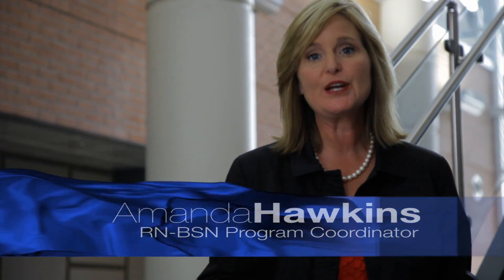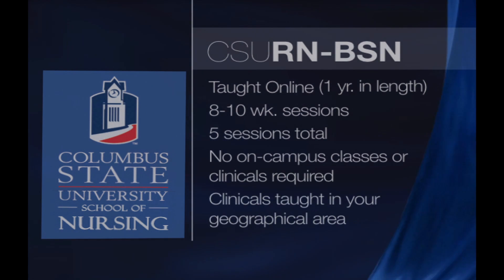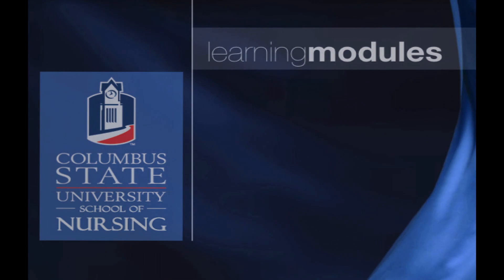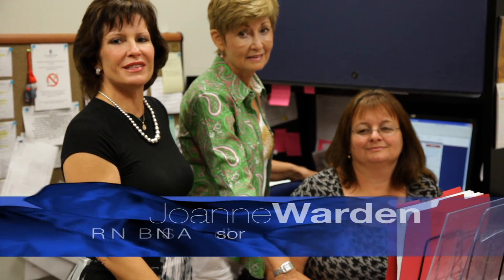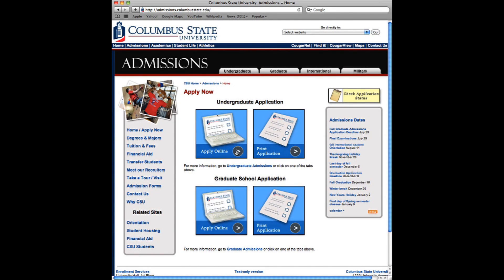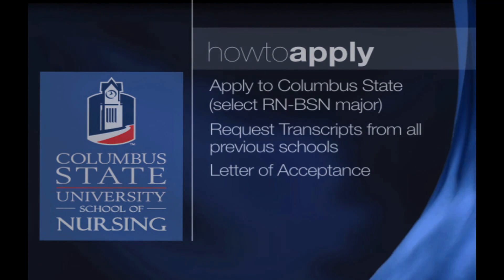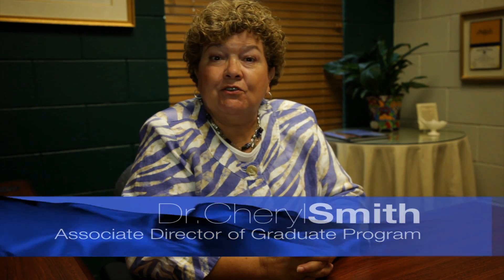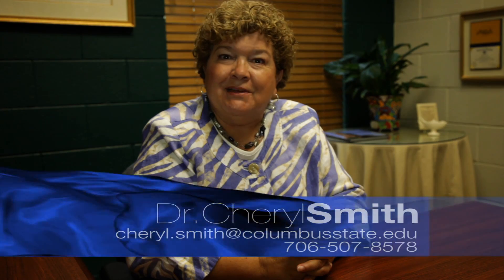Columbus State University RN-BSN Program Commercial